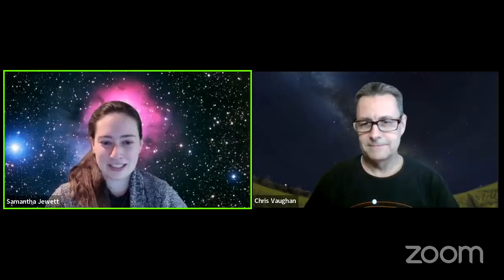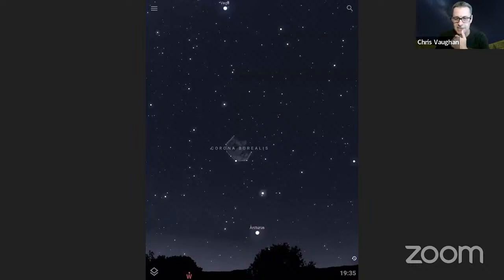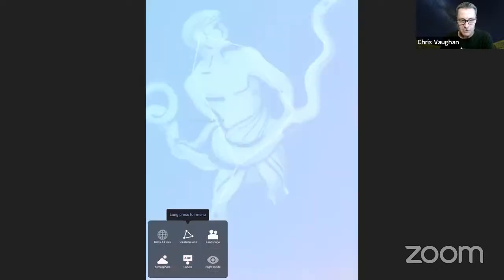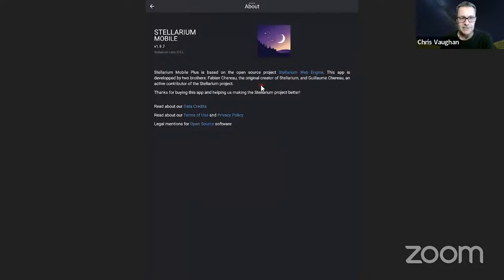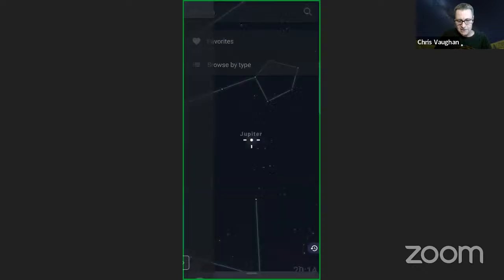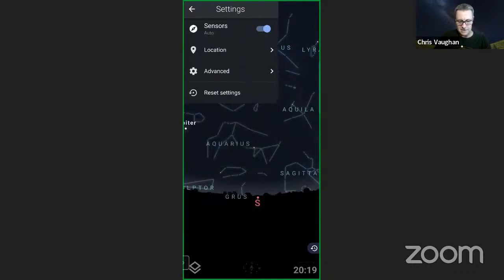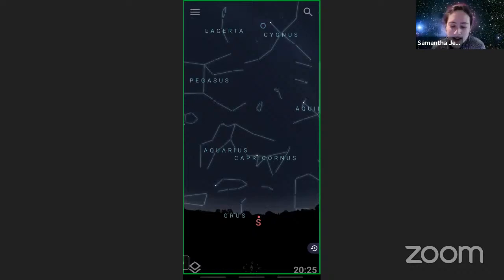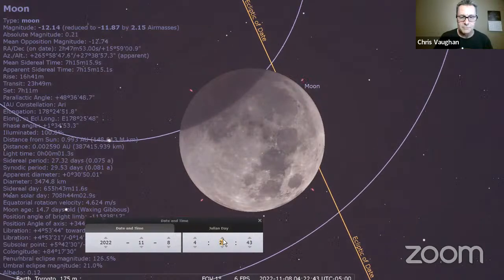The Insider's Guide to the Galaxy - Stellarium Mobile app demo/showcase